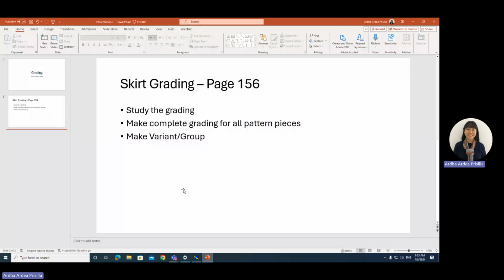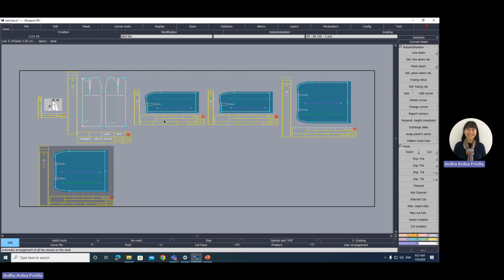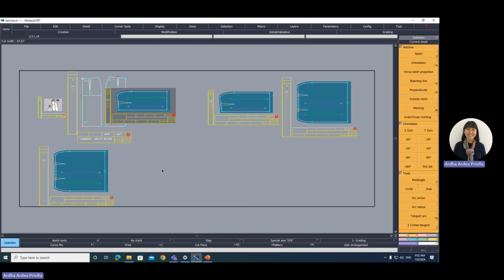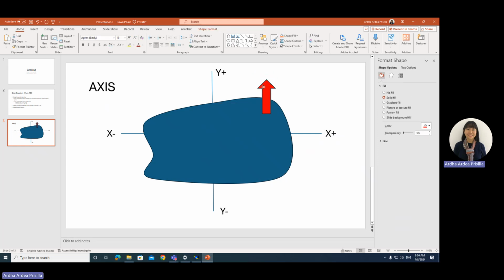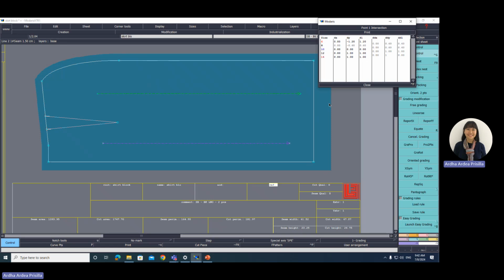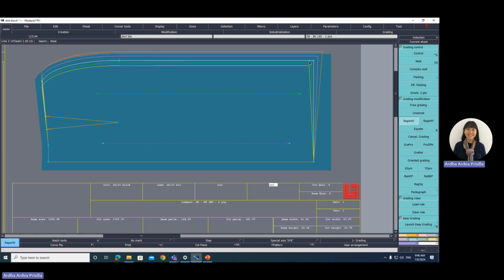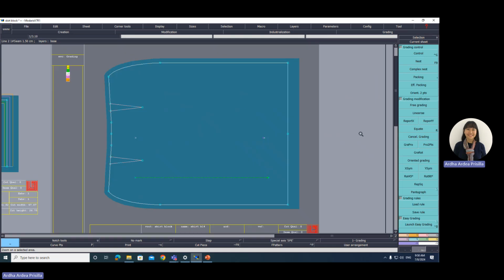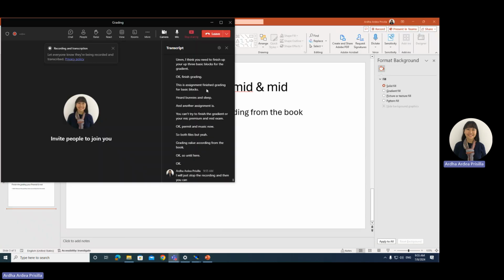Week 9 Lectra - Grading